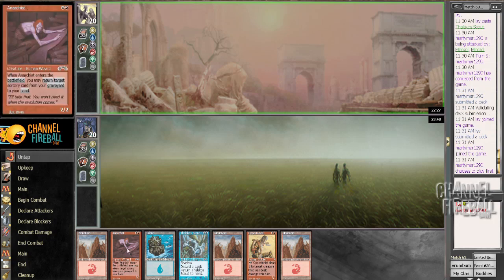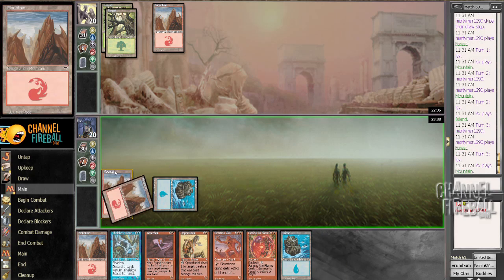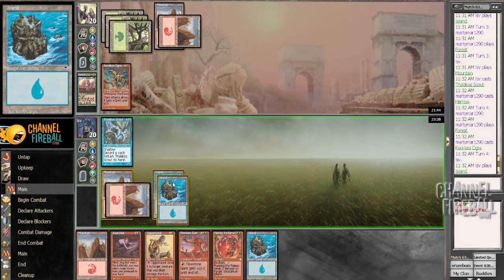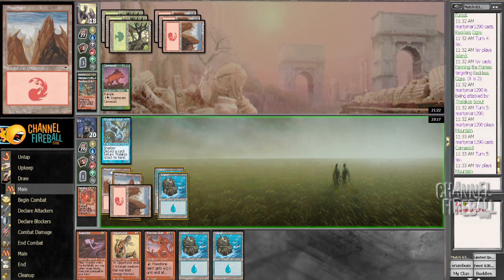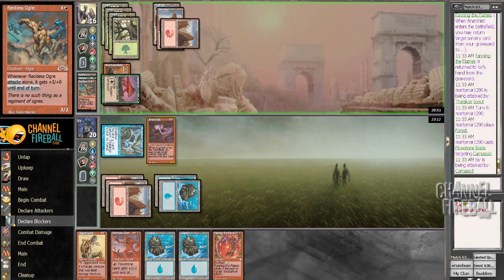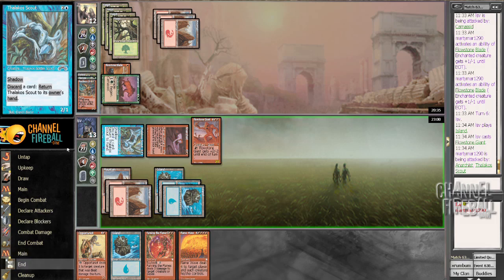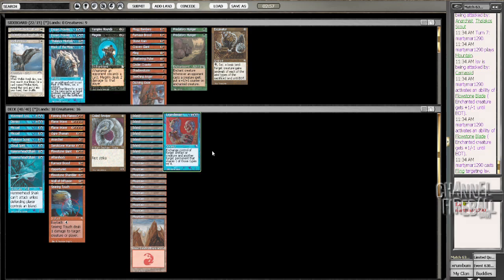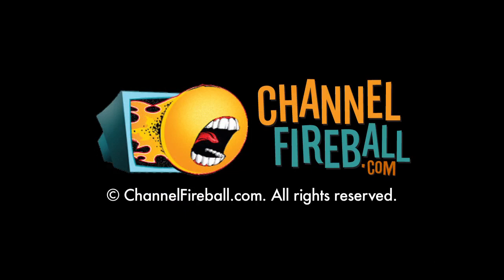Channel LSV - TSE Draft #2 (Match 1, Game 2)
Follow along as LSV heads once again into one of the grindiest formats of all time, Tempest, Stronghold, Exodus draft!